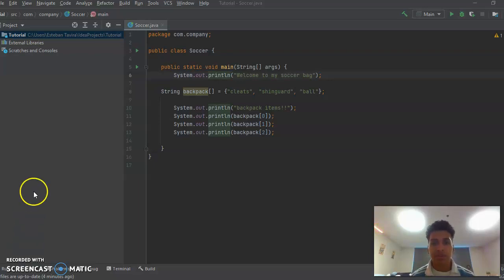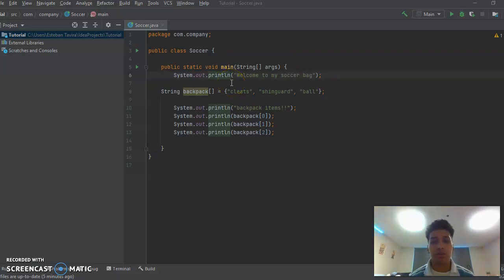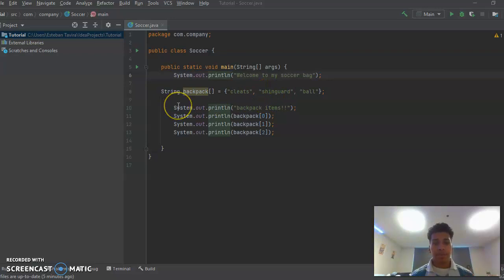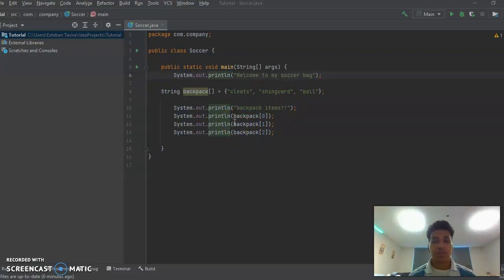CS Exit Ticket